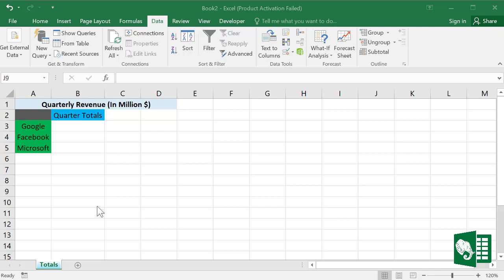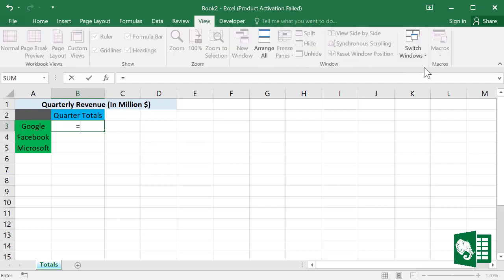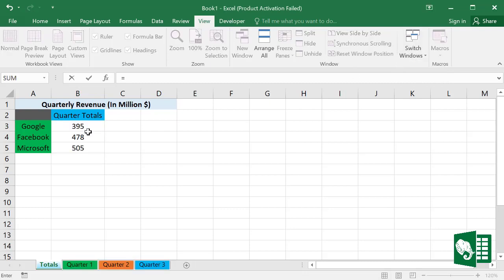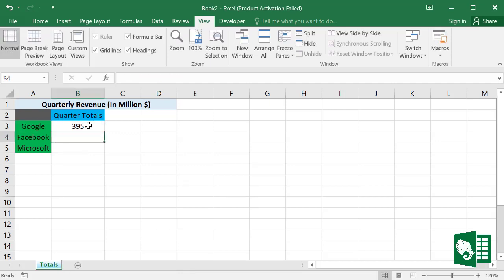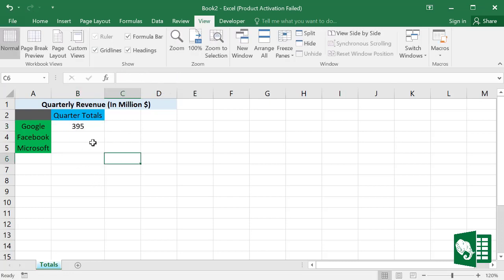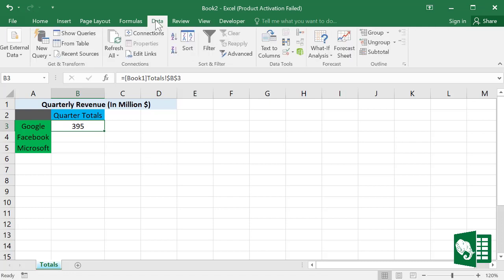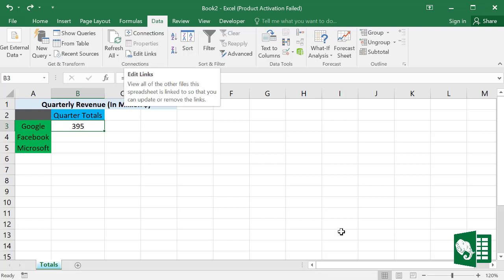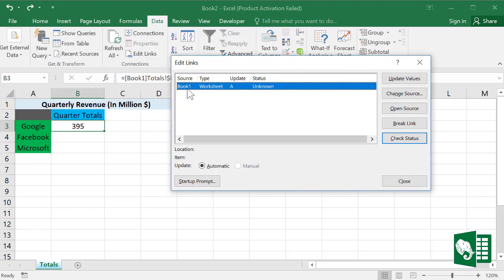How to locate and maintain links in Excel